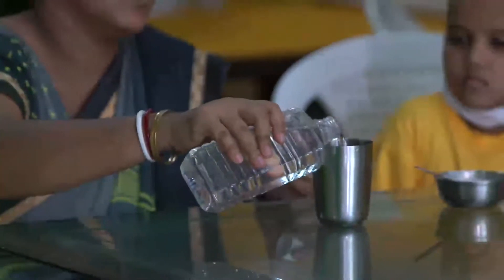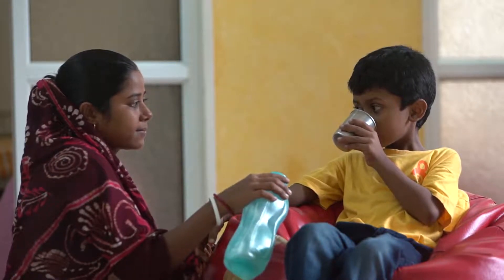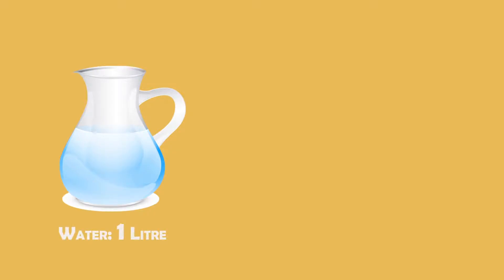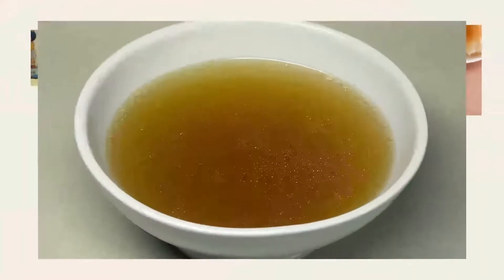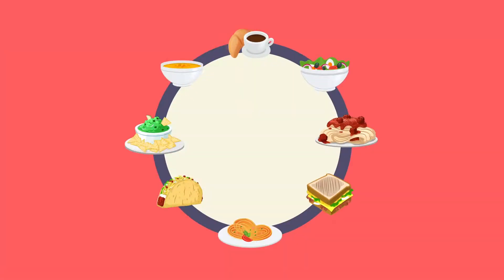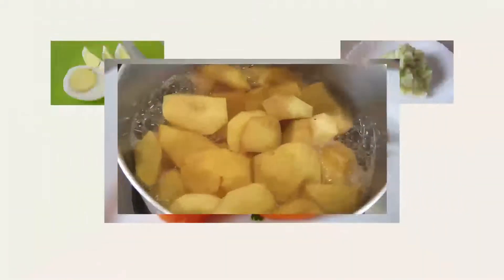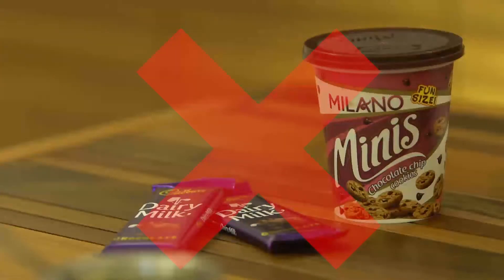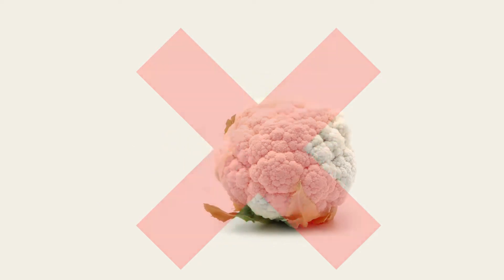Side Effects Of Treatment: Diarrhea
Diarrhea is one of the possible side effects your child might experience after chemotherapy. Watch this informative video to understand how best to deal with diarrhea.